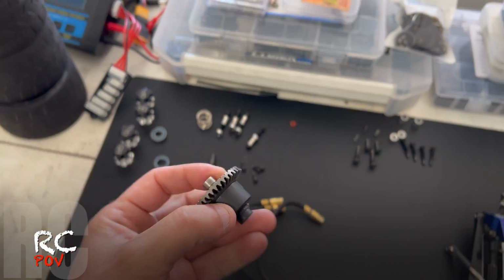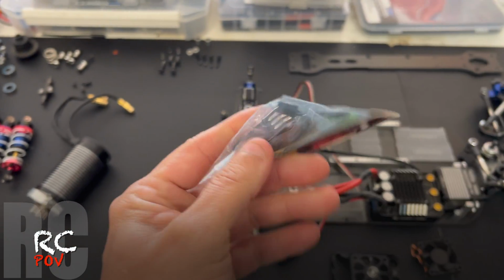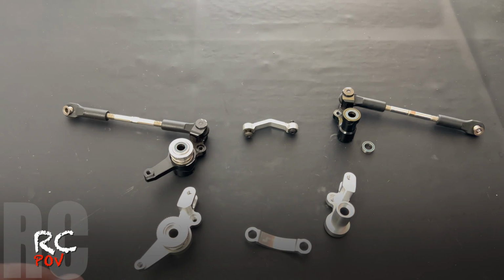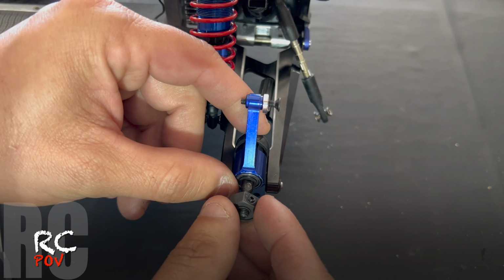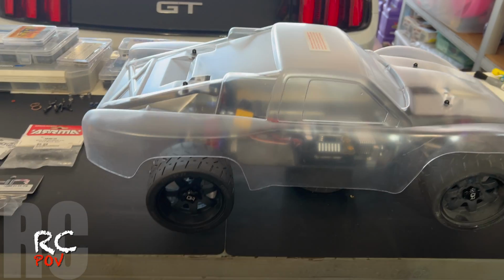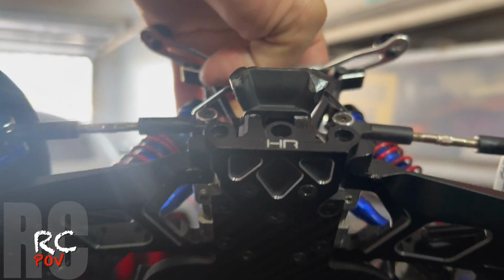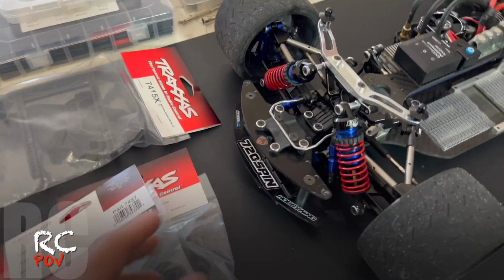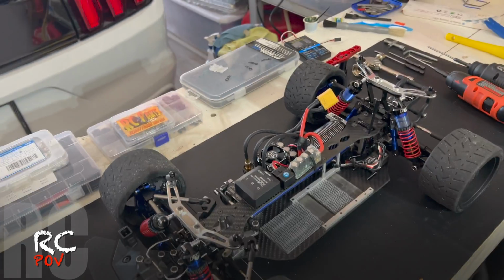The Traxxas slash 4x4 ultimate gets upgrades and a new body top G